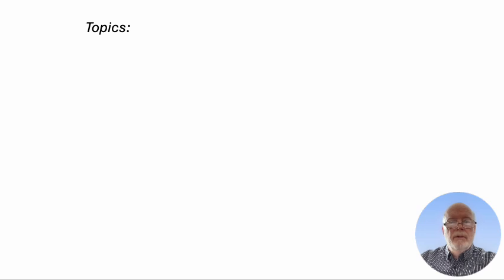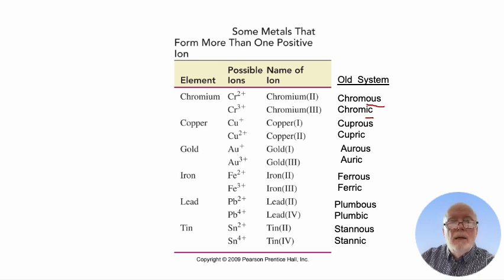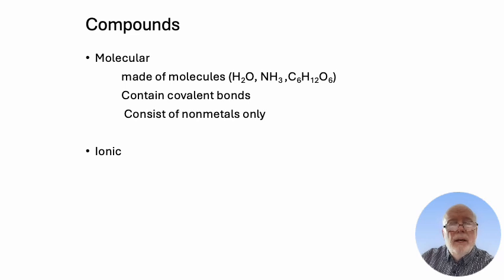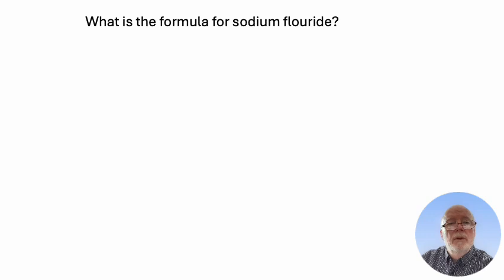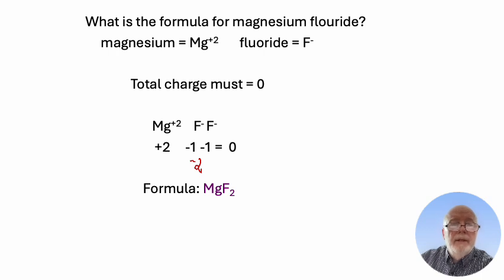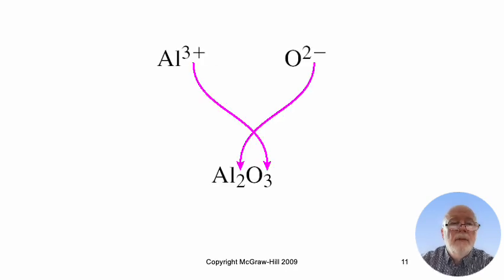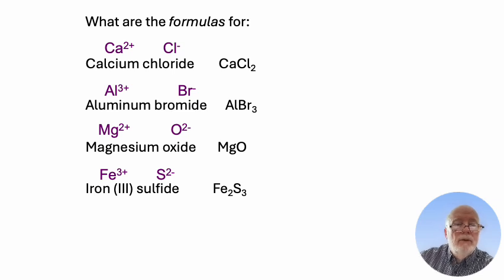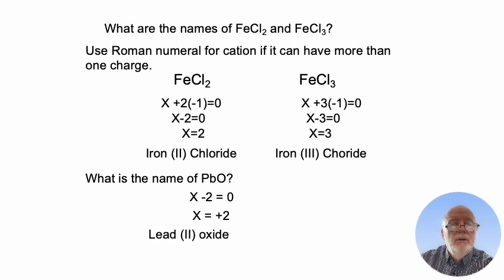Formulas for Ionic Compounds 1